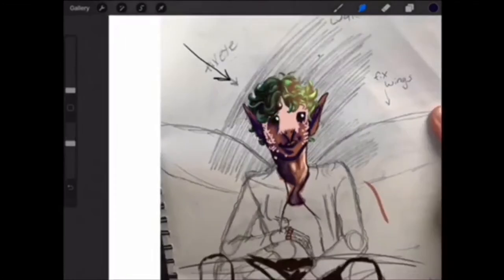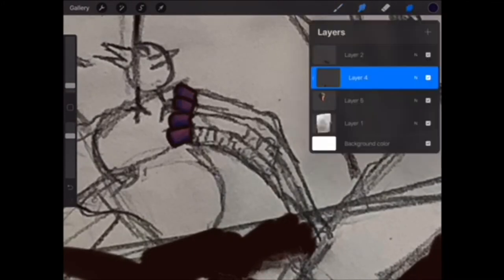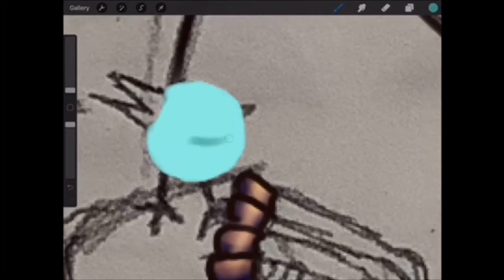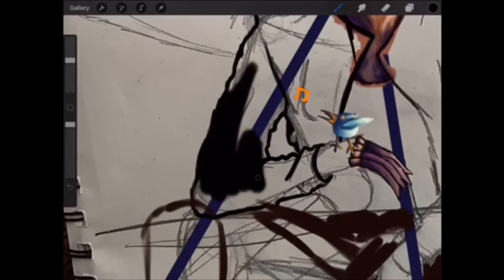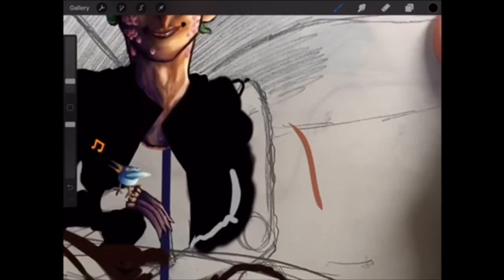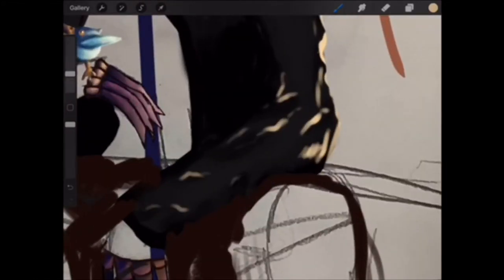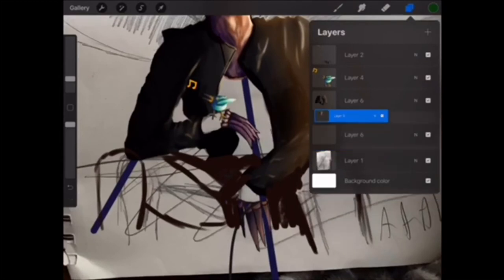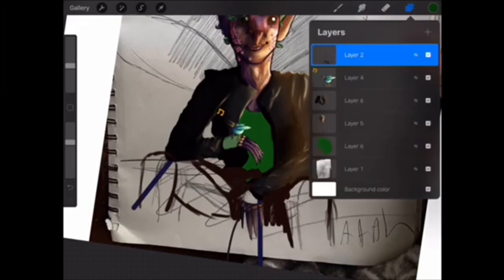TEVARIAN LARK: CAN WE MERGE BARN OWLS AND PEOPLE? digital art time lapse (with voiceover)